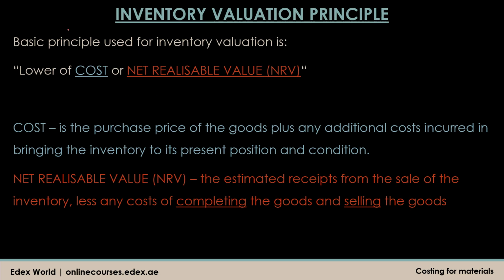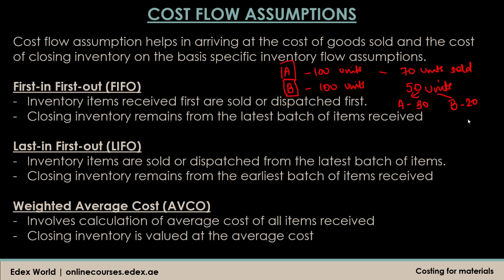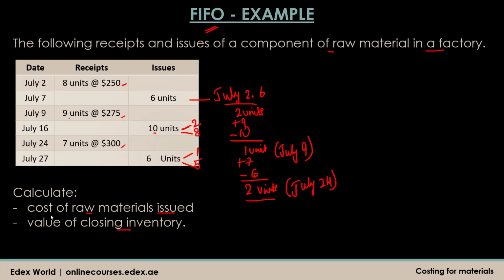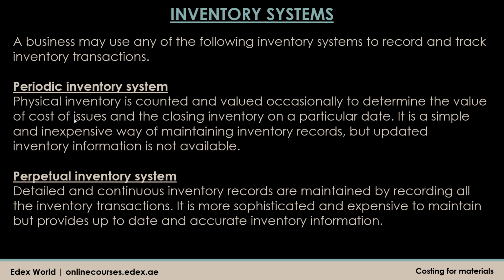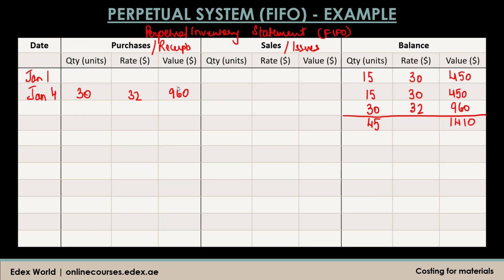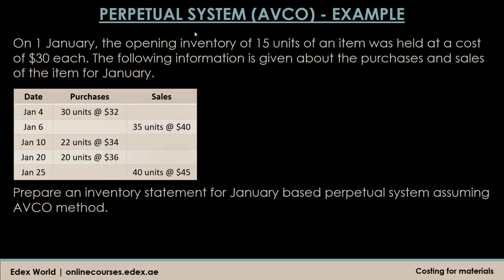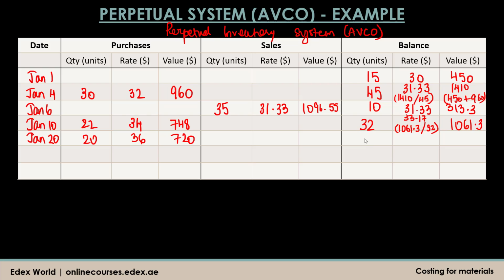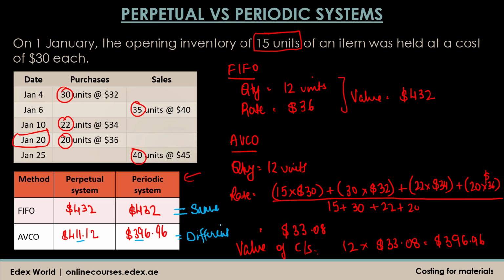AS/A Level Accounting - Costing for Materials | Inventory Valuation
The video explains important concepts related to calculation of cost of inventory like FIFO method, Weighted average (AVCO) method and Periodic and Perpetual inventory systems.

To sign up for the online courses:
onlinecourses.edex.ae

The entire syllabus for AS/A Level will be covered through the following video series and students can revise using these videos for the forthcoming examination.